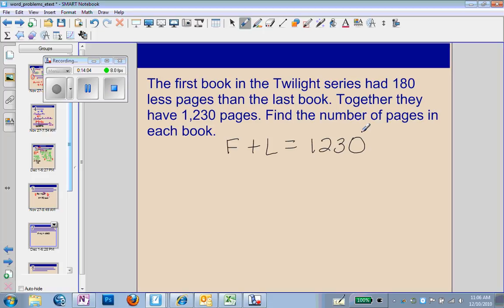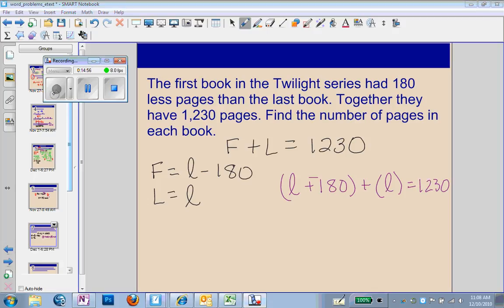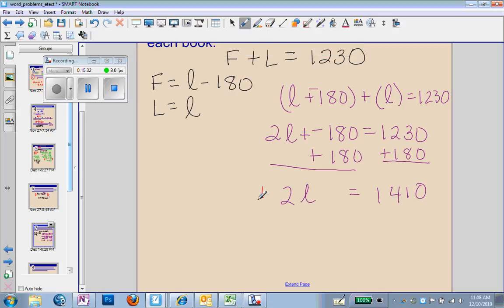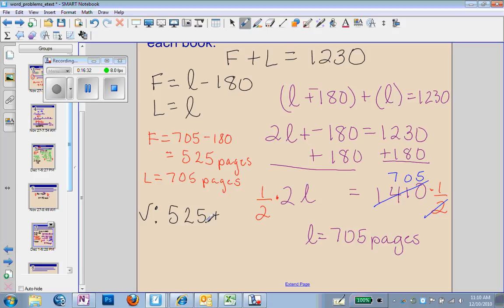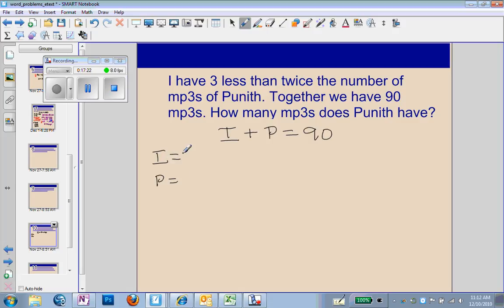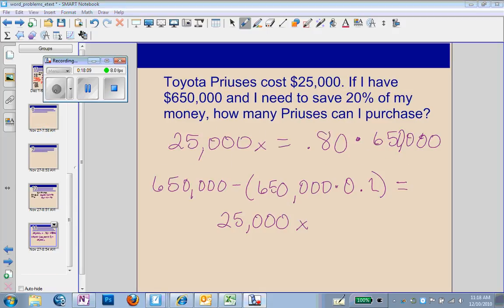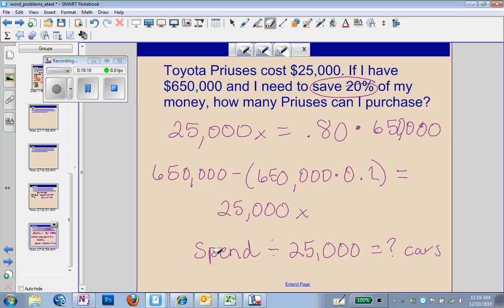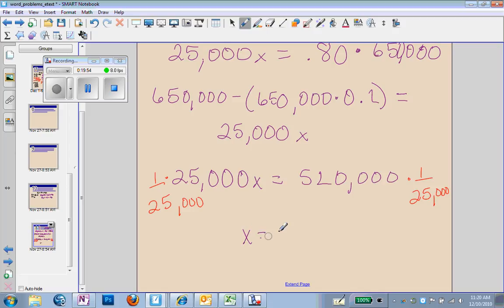Equation Word Problems 2